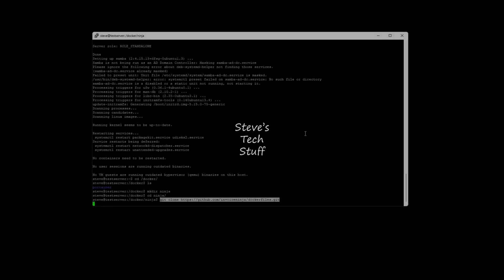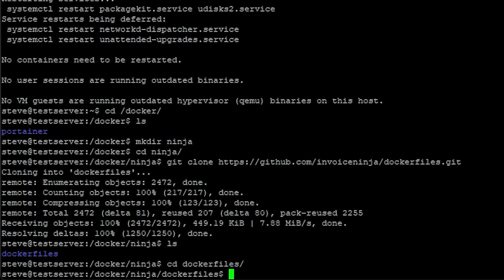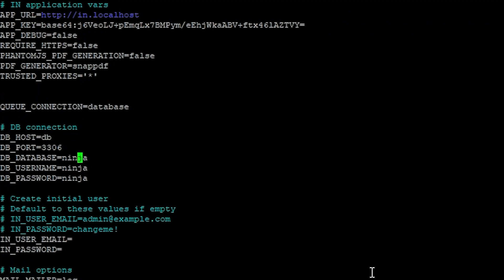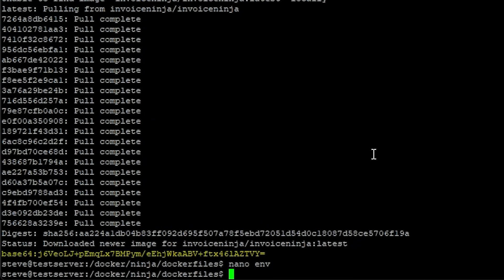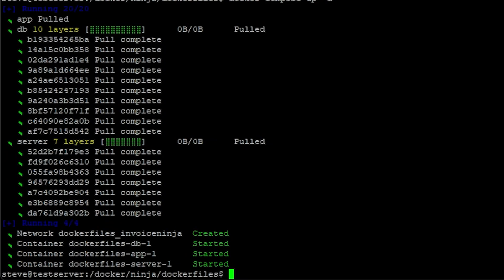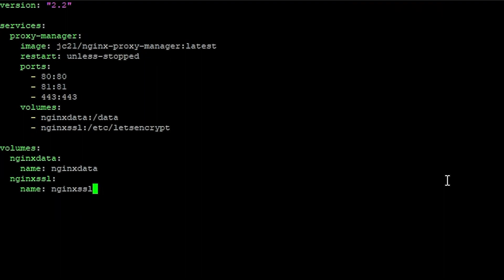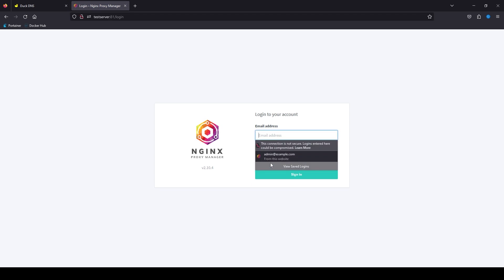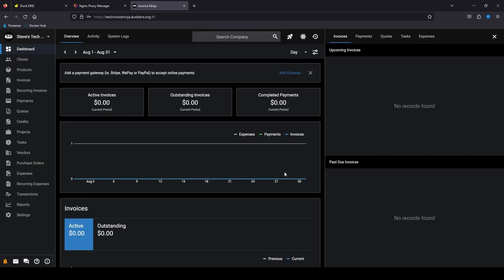InvoiceNinja With SSL Behind An Nginx Proxy Manager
Today were setting up InvoiceNinja With SSL Behind An Nginx Proxy Manager.

Generate App Key:
docker run --rm -it invoiceninja/invoiceninja php artisan key:generate --show

Adjust the permissions:
sudo chmod 755 docker/app/public
sudo chown -R 1500:1500 docker/app

Nginx Proxy Manager Docker Compose:

version: "2.2"

services:
  proxy-manager:
    image: jc21/nginx-proxy-manager:latest
    restart: unless-stopped
    ports:
      - 80:80
      - 81:81
      - 443:443
    volumes:
      - nginxdata:/data
      - nginxssl:/etc/letsencrypt

volumes:
  nginxdata:
    name: nginxdata
  nginxssl:
    name: nginxssl

Ensure your online privacy and security with ExpressVPN, my trusted VPN service.

Keep your passwords safe and accessible with NordPass, my go-to password manager.

Host your applications with ease on DigitalOcean, my preferred cloud infrastructure provider.